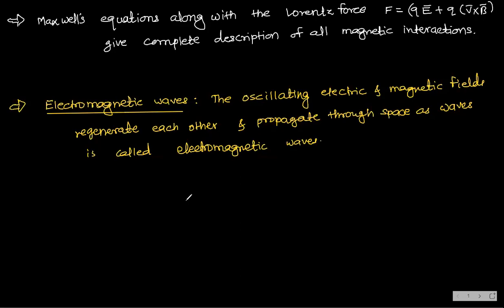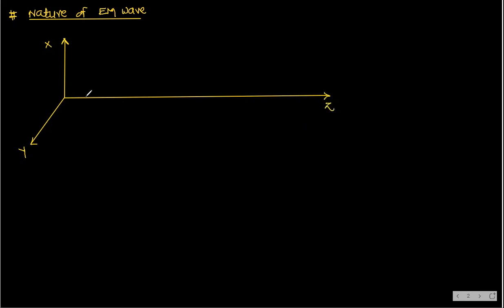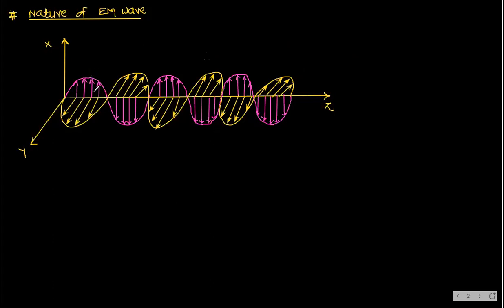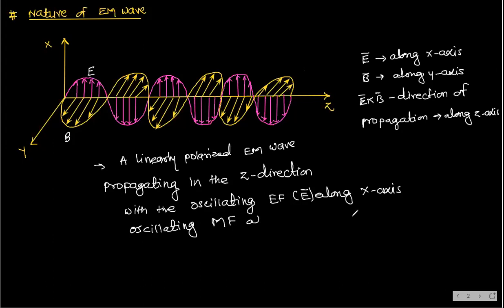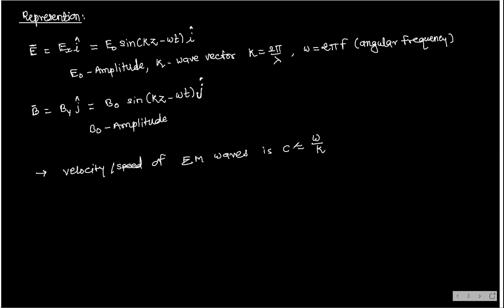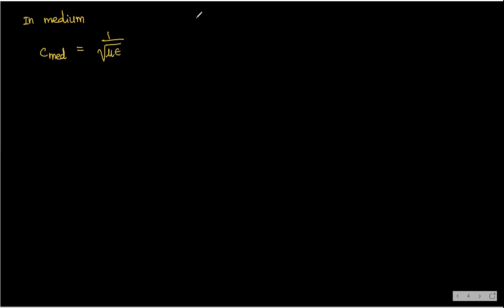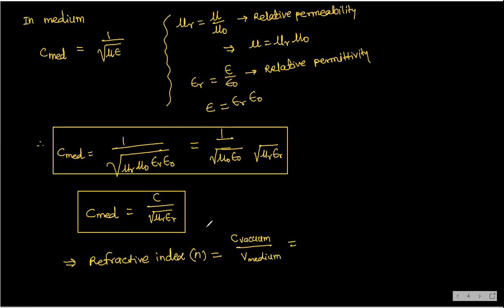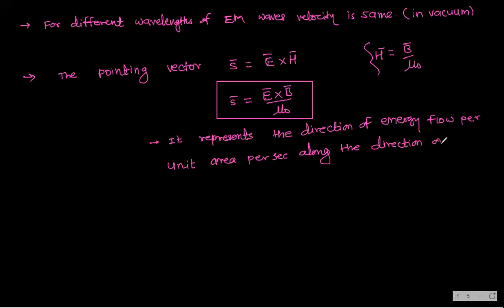ELECTROMAGNETIC WAVES SENIORS (25/01)